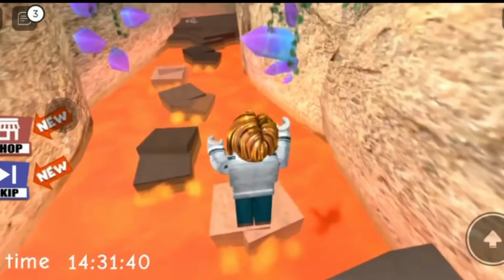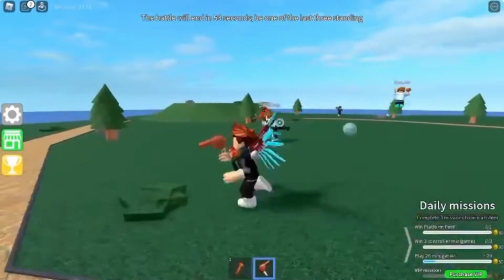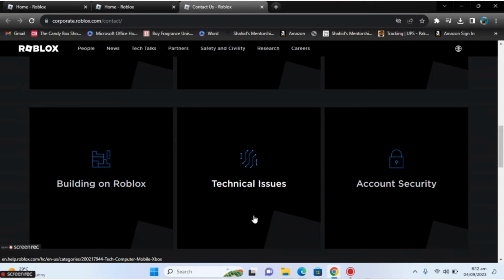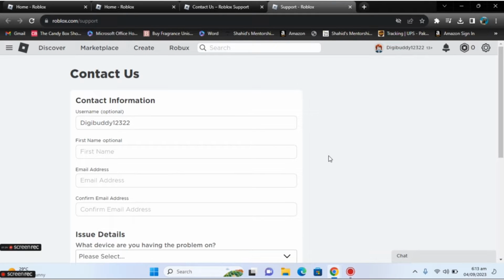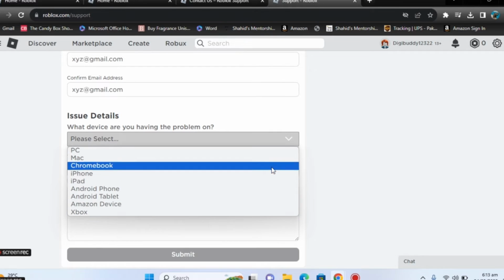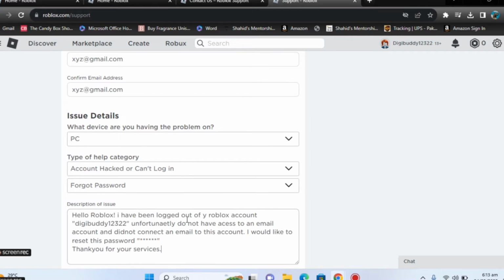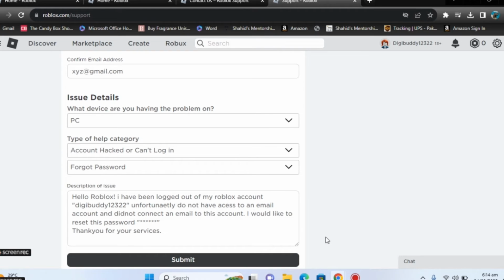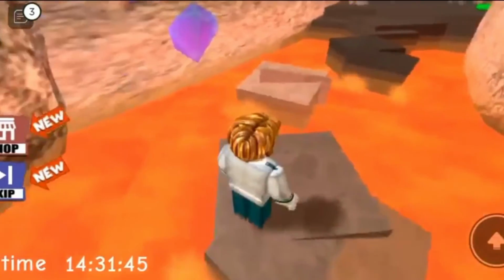How To Reset Your Roblox Password Without Email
If you've forgotten your roblox password, or just want to change it for some reason, this video is for you! In this How To Reset Your Roblox Password Without Email video, I'll show you how to reset your password without having to email support. This is a great way to avoid having to deal with support hassle, and it's also super fast and easy!